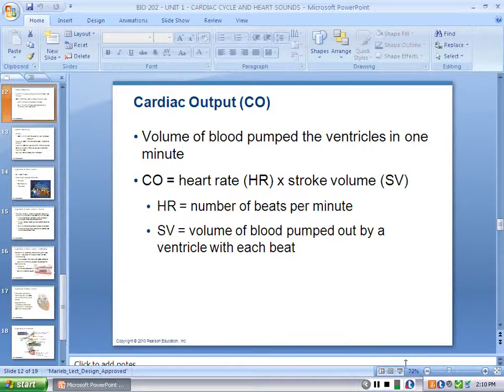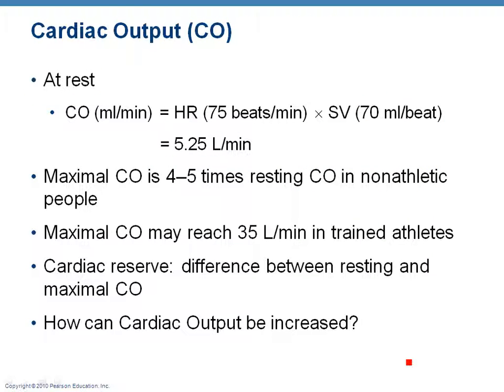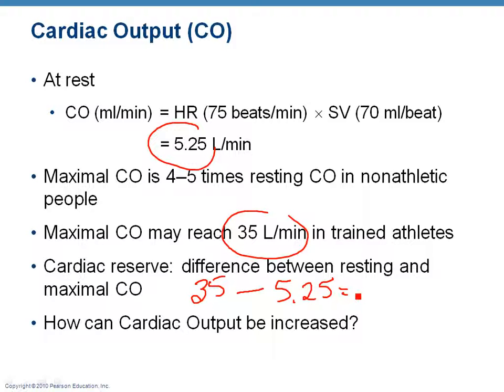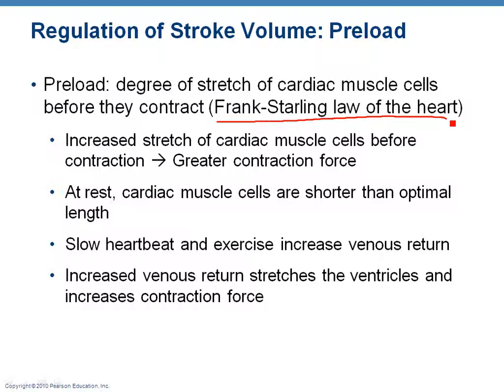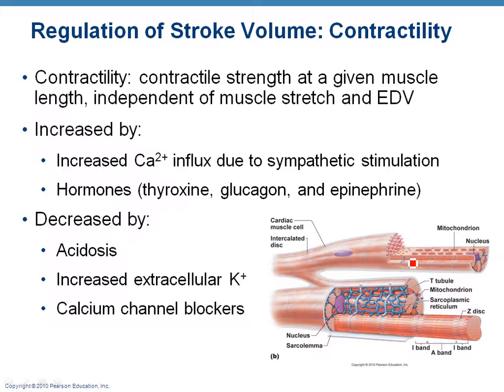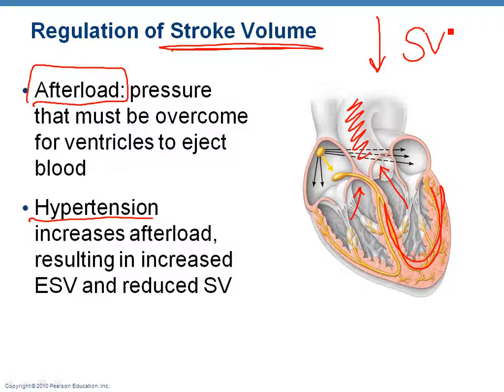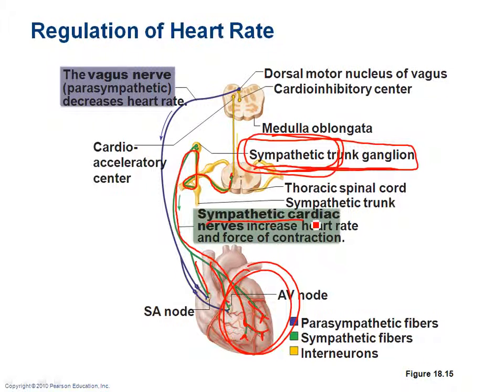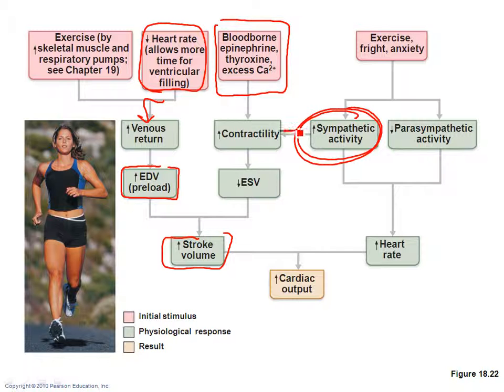Chapter 18- Cardiac Output